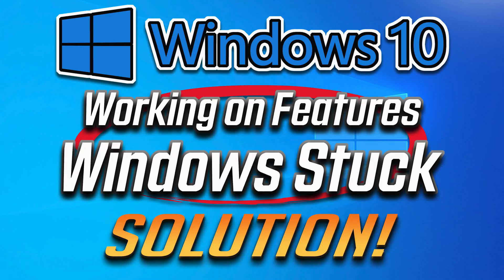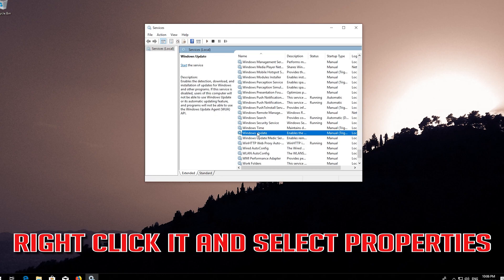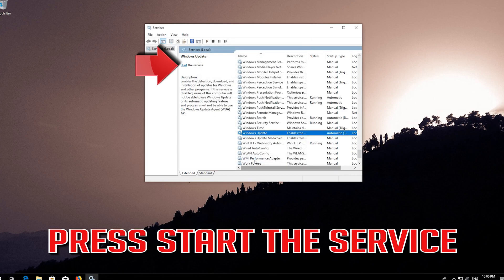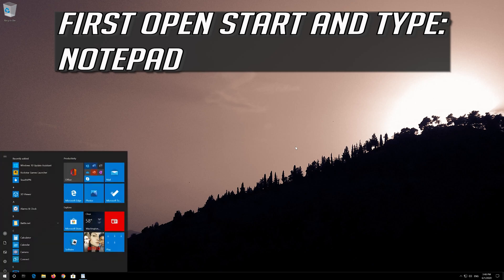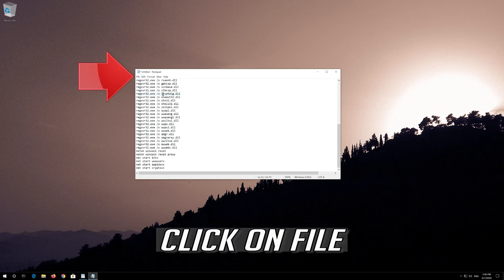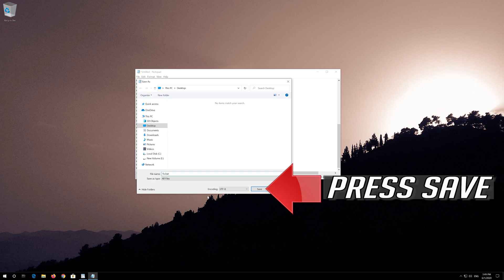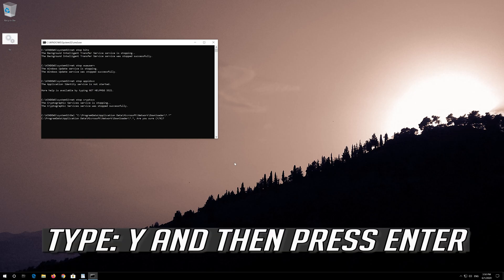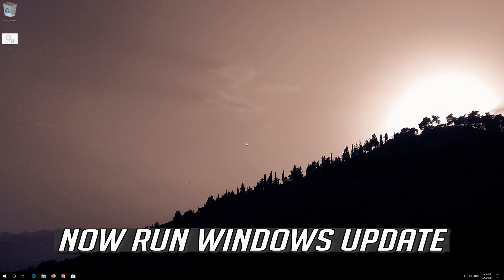FIX Working on Features 100% Complete Don't Turn off Your Computer Windows 10 - [2026]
How to fix Working on Features 100% Complete Don't Turn off Your Computer Windows 10.

Fix Working on updates 100% complete Don’t turn off your computer: Windows updates are a crucial part of System which ensures smooth system performance. Windows 10 automatically download & install important updates from Microsoft Server but sometimes while working on updates on Shutdown or Startup, the update installation get stuck or freezes. In short, you will be stuck on the Windows update Screen and you will see one of the following messages persist for a long time:

Working on updates
100% complete
Don't turn off your computer

Preparing to configure Windows.
Do not turn off your computer.

Please do not power off or unplug your machine.
Installing update 2 of 5...

Configuring Windows updates
100% complete

Keep your PC on until this is done
Installing update 3 of 5...

However, sometimes there might be problems with certain updates and many users reported being stuck with Configuring Windows Updates 100% complete don’t turn off your computer message on their Windows 10 devices.

According to users, Configuring Windows Updates 100% complete don’t turn off your computer is displayed and they cannot access Windows 10 at all, as if the update process is stuck.

This is a rather big problem since you won’t be able to access Windows 10 at all, but there are few solutions available that can help you fix this problem.

There are many problems that can occur with Windows Updates, and in today’s articles we’re going to show you how to fix the following issues:

Configuring Windows Updates stuck, frozen, failed, hang, very slow – According to users, the Windows Update process can often get stuck or frozen. This can be a big problem, but you should be able to fix it with one of our solutions.
Configuring Windows Updates won’t finish – This is another common problem with Windows Updates. As users claim, it seems that the update process can’t finish at all.
Failure configuring Windows Updates endless loop – Several users reported that they were unable to install a specific update. According to them, they were stuck in an endless loop.
Configuring Windows Updates every time I turn on the computer – How do I stop my computer from configuring Windows updates? If that’s your question too, you should be able to fix it with one of our solutions.
Configuring Windows Updates restart loop – Sometimes users might get this message whenever they restart their PC. This can be a big problem since you won’t be able to use your PC at all.
Configuring Windows Updates reverting changes – This message can appear if a certain update can’t be installed. However, sometimes your PC might get stuck while reverting changes.
Configuring Windows Updates taking a long time – Many users reported that this process can take a long time. In most cases, it’s best to wait for the process to finish, but if waiting doesn’t help, you might want to try some of our solutions.